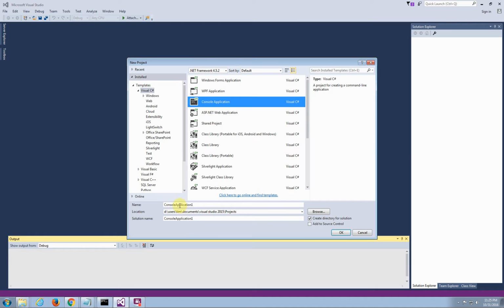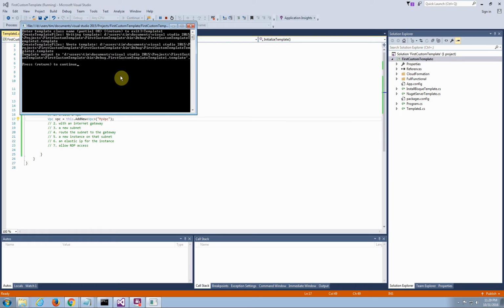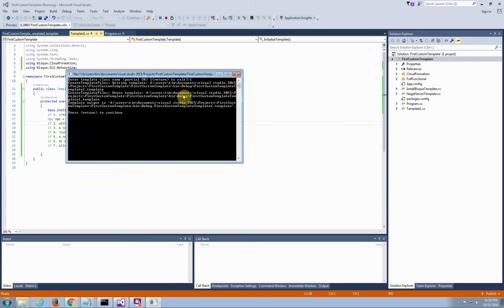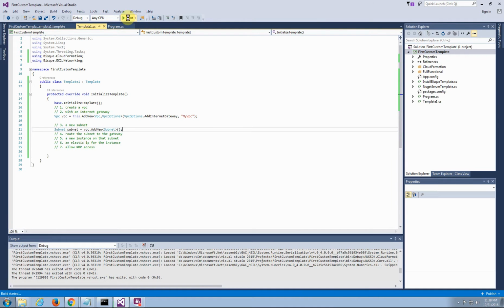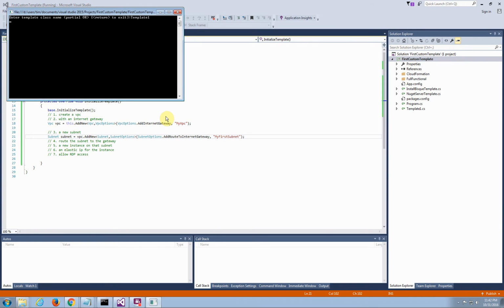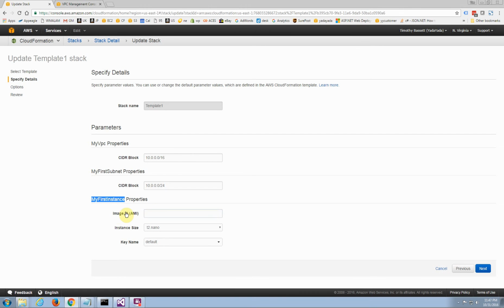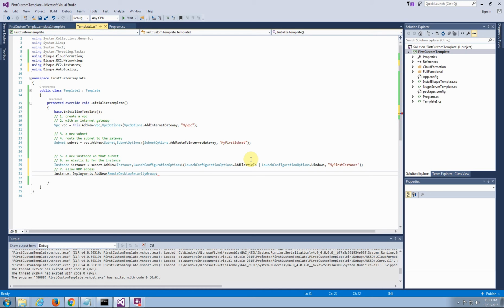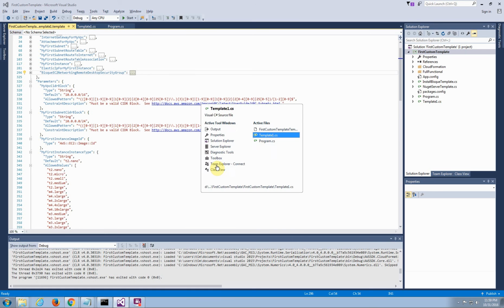Creating Your First Custom Template With Bisque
This video demonstrates how to create your first custom template from start to finish using Bisque.  The custom template creates a Vpc, an InternetGateway, the attachments for the InternetGateway, an EC2 instance and the subnet, routing and SecurityGroup necessary to RDP to the instance.